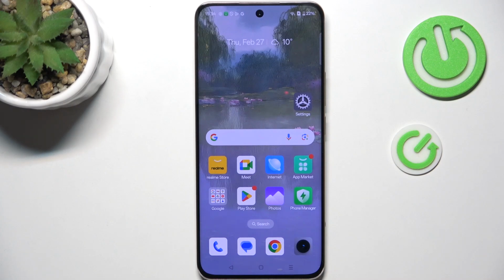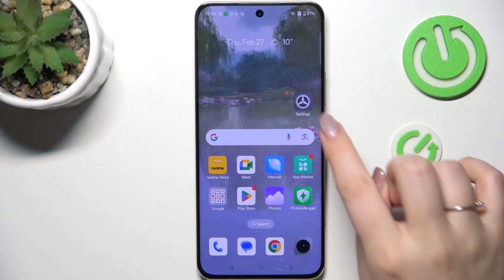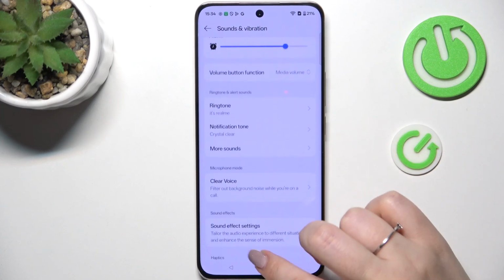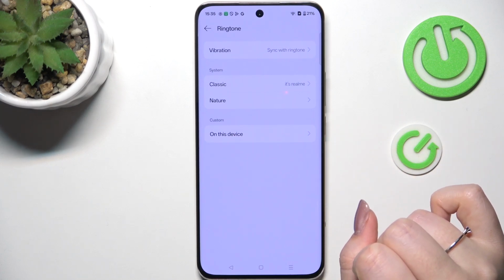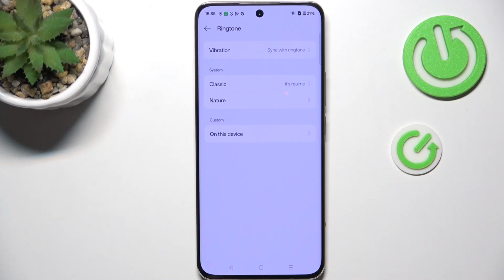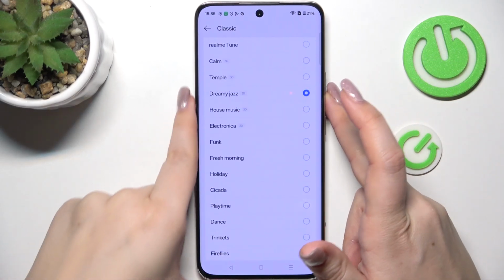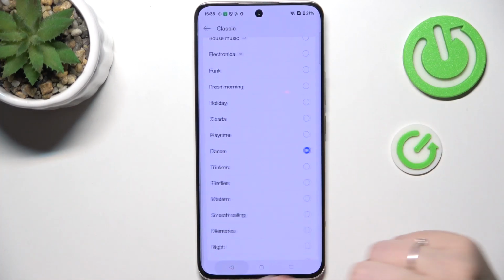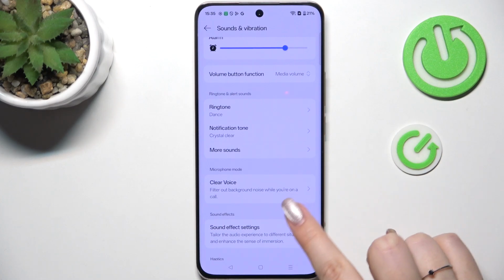How to Change Ringtone on REALME 13 Pro+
Want to set a unique ringtone on your REALME 13 Pro+? In this video, we'll show you how to easily change your ringtone for calls, messages, and notifications. Follow our simple guide to make your phone's sound truly your own!

How to change notification sound on REALME 13 Pro+? How to use music as ringtone on REALME 13 Pro+? Can I use my personal sound as a ringtone on REALME 13 Pro+?